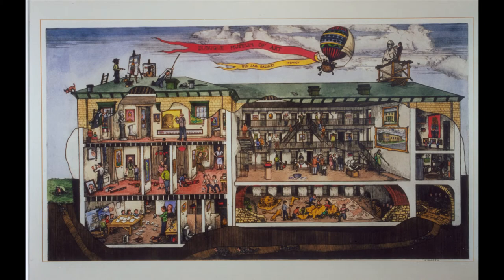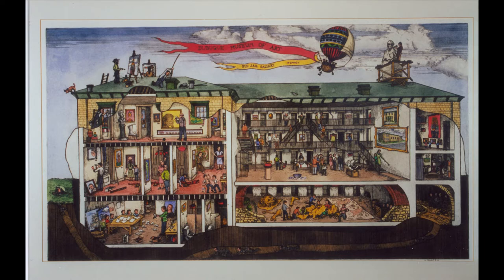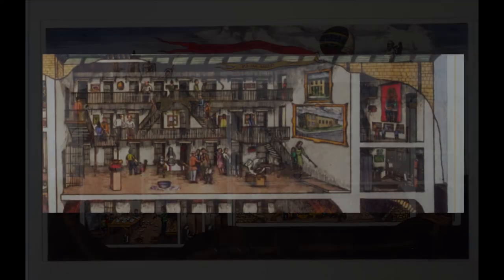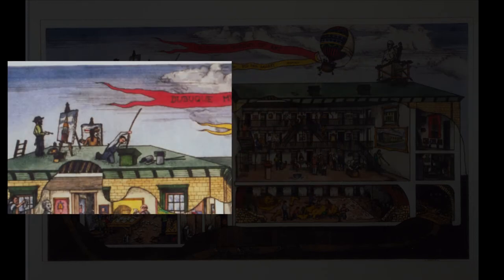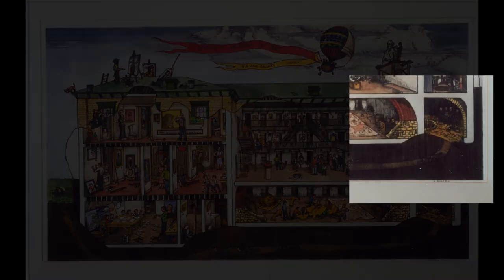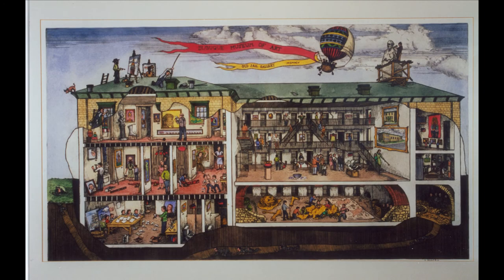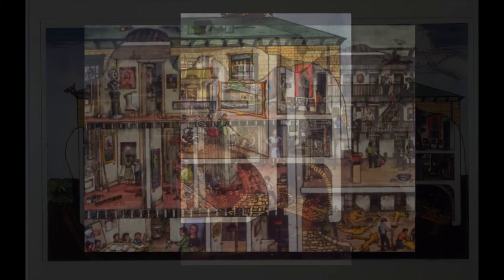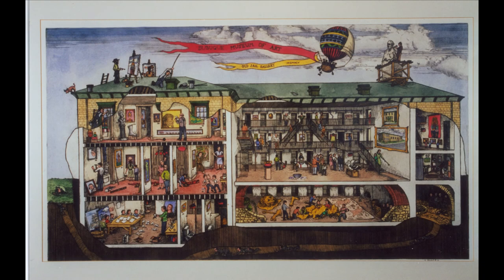Let’s Talk About Art-The Dubuque Museum of Art Collection - Arthur Geisert's "Old Jail Gallery"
Arthur Geisert's "Dubuque Museum of Art - Old Jail Gallery" is featured in this episode of Let's Talk About Art - The Dubuque Museum of Art Collection, narrated by Exhibitions and Collections Fellow, Sara Cullers.

Let's Talk About Art is a DuMA video series that offers additional insight into the museum's collection.